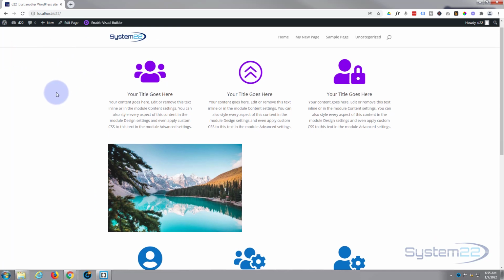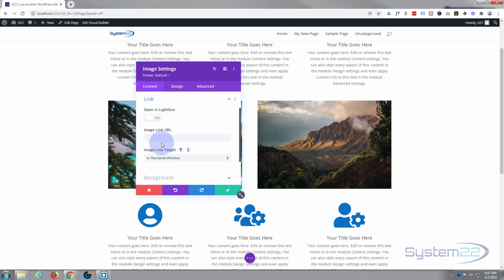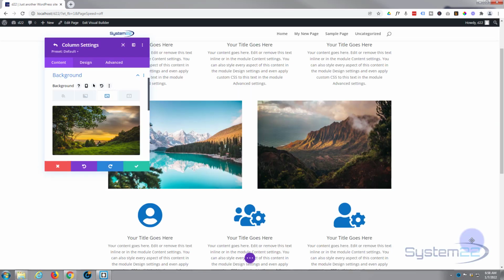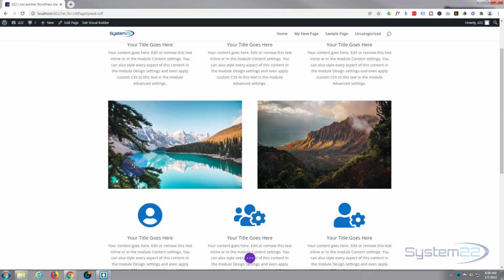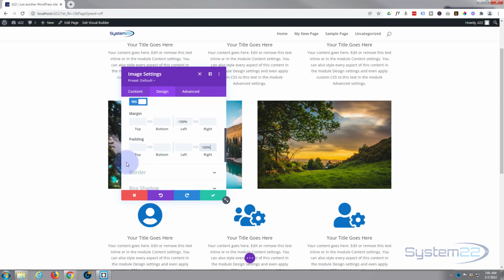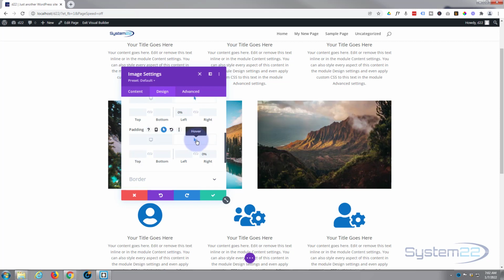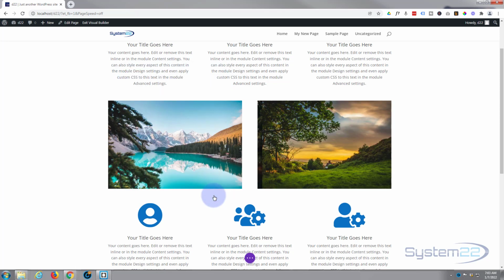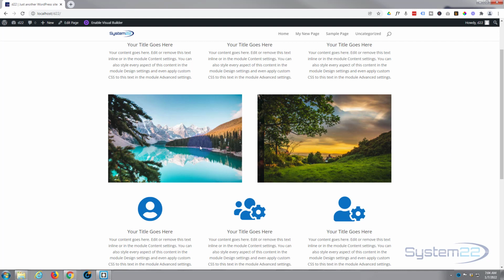Divi Theme Image Swap With Slide In On Hover 👍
Divi Theme Image Swap With Slide In On Hover. We are going to be using the Divi theme to create some great effects in this series of videos. The Divi theme has some great modules and effects. With a little work you can achieve some great eye-catching effects to enhance the look and user experience of your website.
Today we are going to demonstrate how to create an image slide in on hover effect. To do this we will be using the Divi Image module for the image that will slide in, and the column background for our second image that we see initially.
This is a great eye catching feature to have on your site. As with most hover effects this will work best on the desktop version of your site. Divi makes it really easy to create different versions of your site for tablet, and mobile, using the visibility options under the advanced tab of the module. There are no additional plugins or code used in this build today.
So, follow along with the video and check out how create an image slide in on hover effect, with the Divi theme.

v=rNhjGUsnC3E&list=PLqabIl8dx2wq6ySkW_gPjiPrufojD4la9

SOCIAL MEDIA
Follow what I'm doing on: